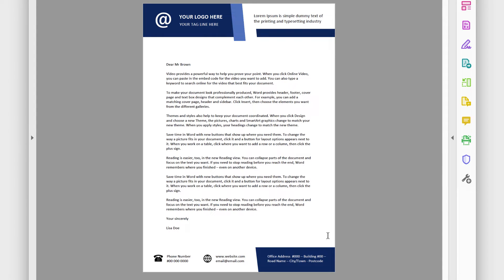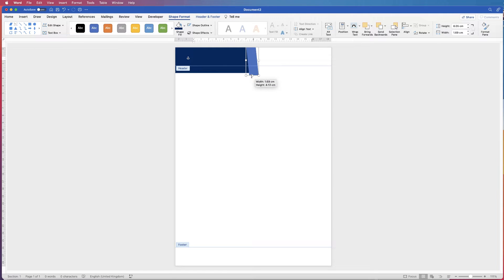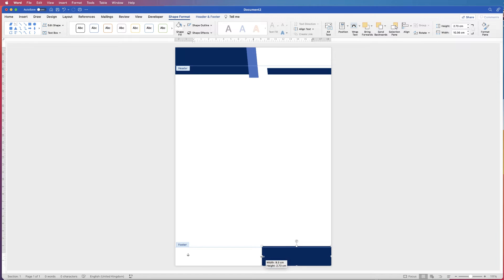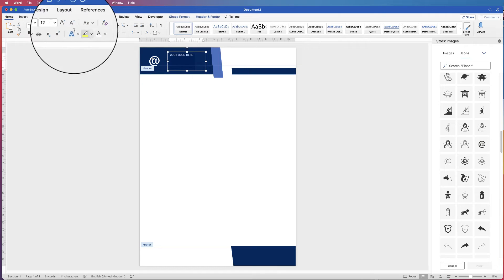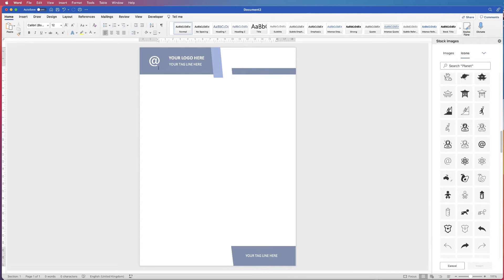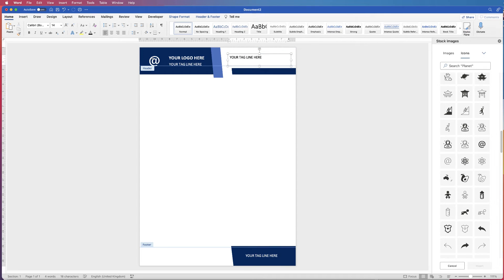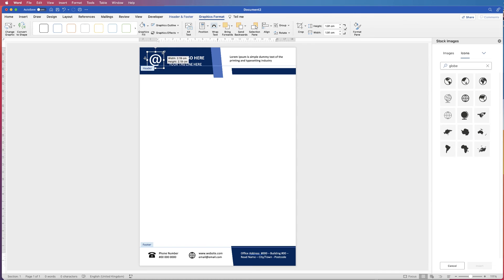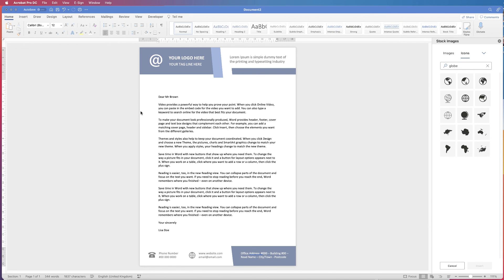How to Make a Letterhead in Word | Letterhead in Headers and Footers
Create a letterhead design in the headers & footers with an added IMPORTANT TIP!!! Learn to insert shapes, gradients, logos, text and customise each element to fit your needs.  Because the elements are created within the headers and footers tool, the design will appear on every page of your document.

Letterhead design in Word
Graphics within headers and footers
Put logo in headers and footers